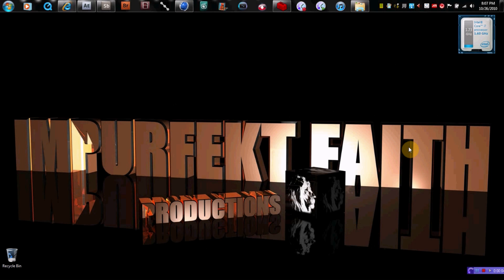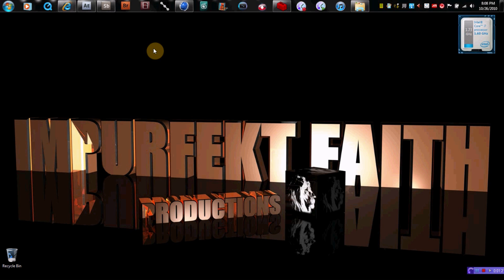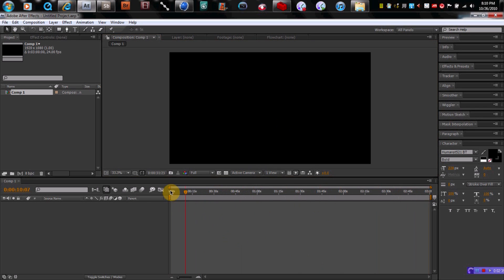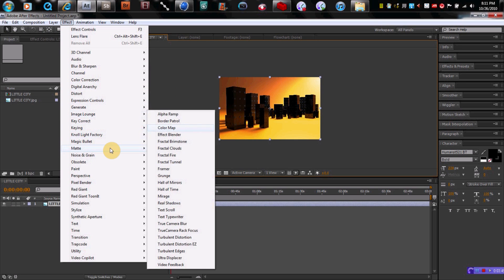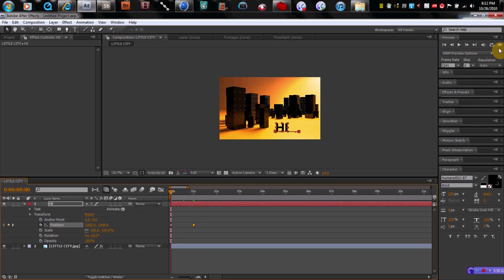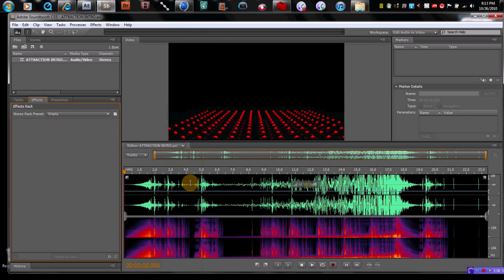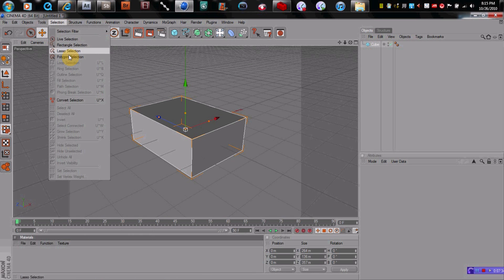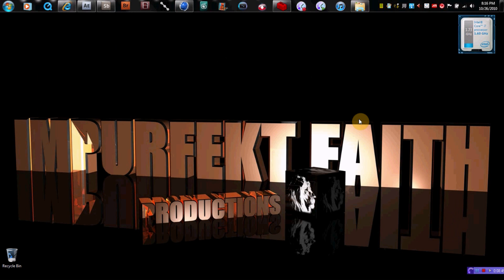AFTER EFFECTS,ADOBE SOUNDBOOTH, & CINEMA 4D INTERFACE OVERVIEW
A Brief Overview of Cinema 4D  11.5, Adobe Soundbooth CS5, and After Effects CS4 Interfaces.